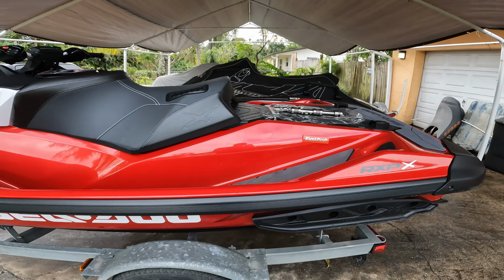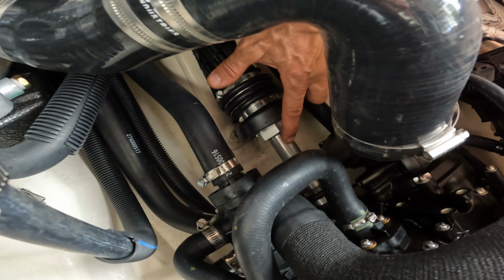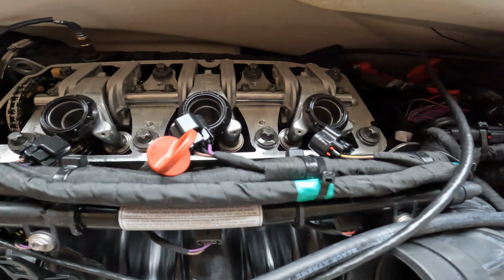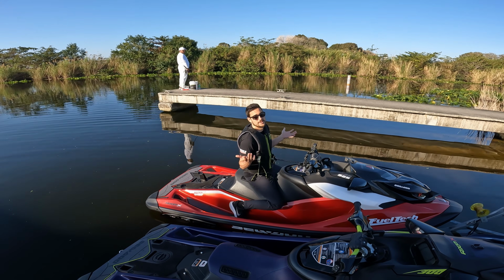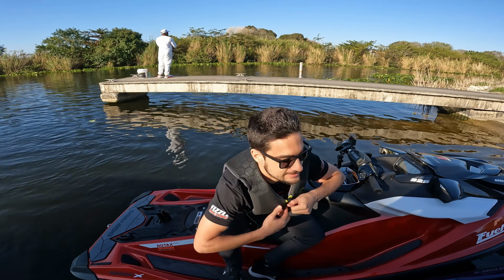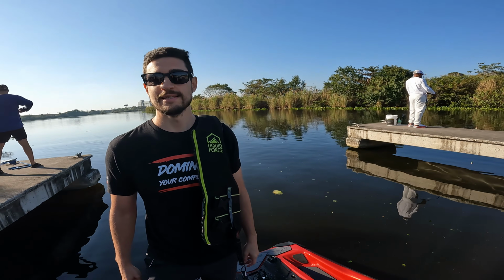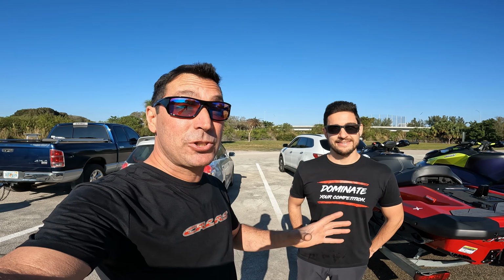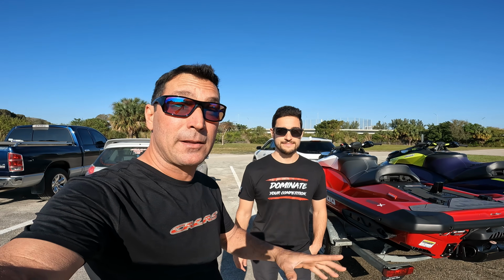2024 SeaDoo RXPX 325 With Just a Calas Cam goes 89mph with a @FuelTechUSA FT550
Today we install a Calas Performance Billet Cam Shaft  on this 2024 Sea-Doo RXP-X 325  let's get this baby tuned with @FuelTechUSA  FT550 and see what numbers we get

let  see wa happen!

Be sure to check out The Calas Performance Tunes.

Today we Install a Calas

Track Name.
inaudio - Infraction Music- Jeju
Infraction Music- Feel So Good

Director/Video Editor/Producer/Drone Pilot/
Dessie Vizcaino